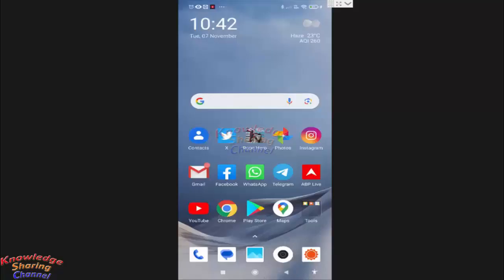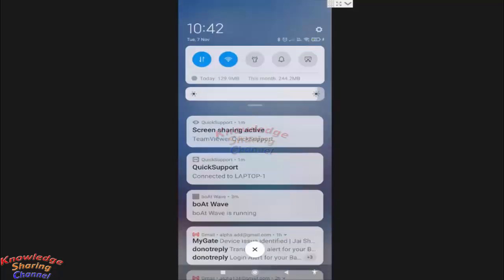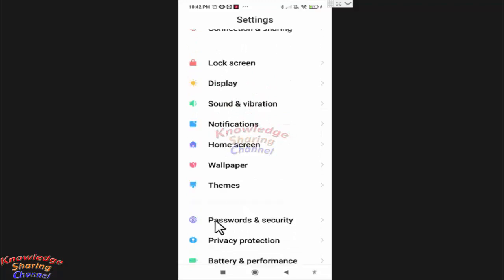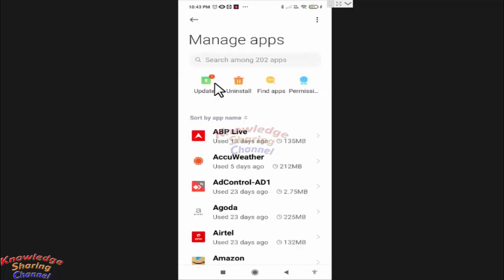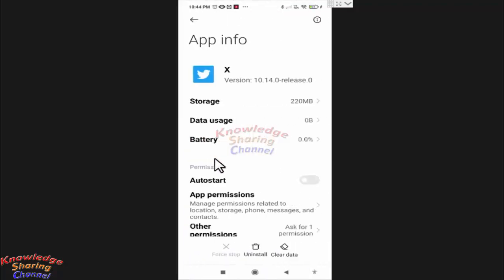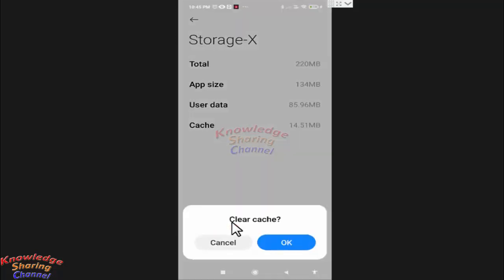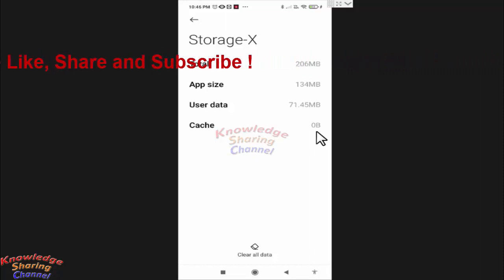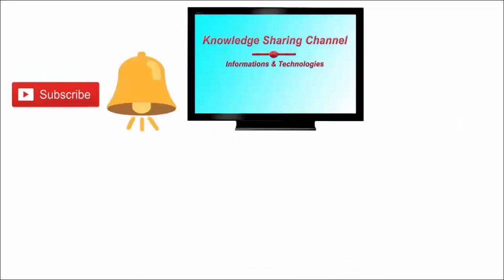How to Clear Twitter Cache on Android ! How to Clear X Cache on Android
In this video we have shown How to Clear Twitter Cache on Android ! How to Clear X Cache on Android Step by Step